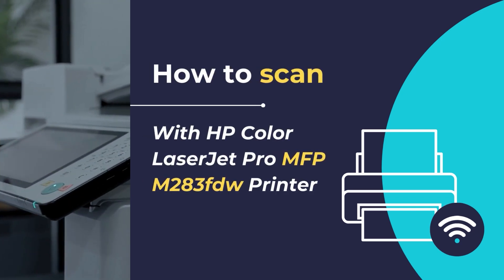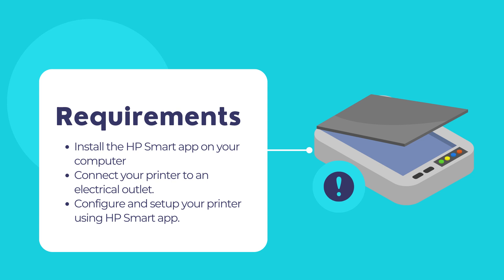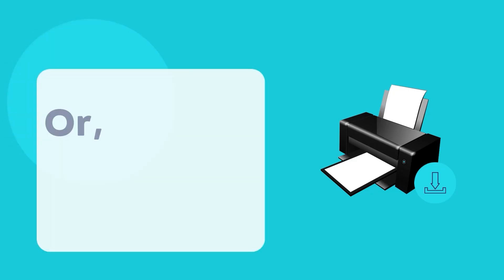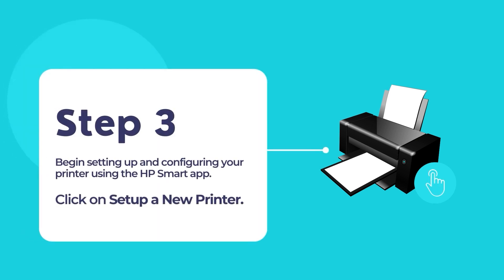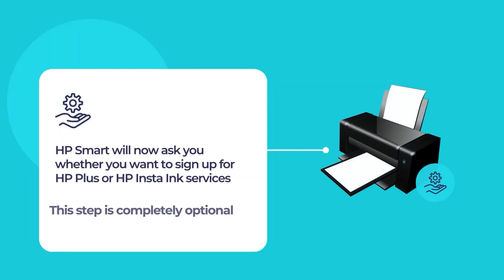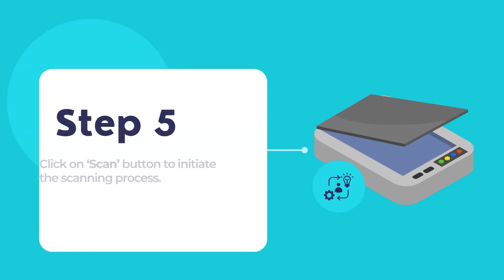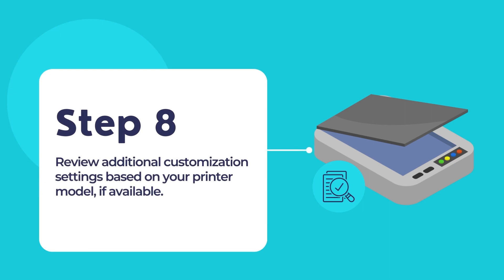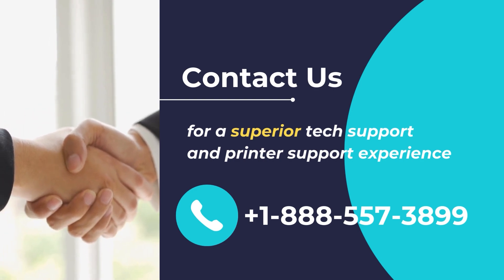How to scan with HP Color Laserjet Pro MFP M283 FDW printer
In this video, we will show you how to scan documents and photos with the HP Color Laserjet Pro MFP M283 FDW printer using the HP Smart app. Once the printer is configured and set up using HP Smart, you can use your HP Color Laserjet Pro MFP M283 FDW All-in-One printer for scanning documents and photos.